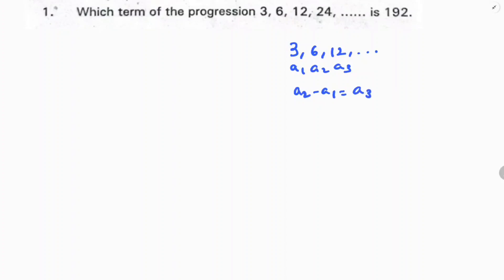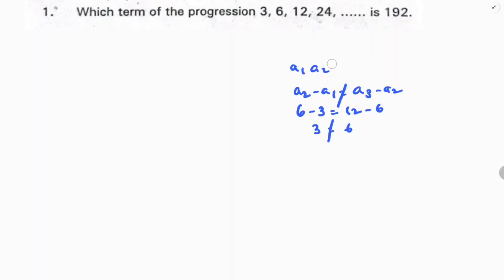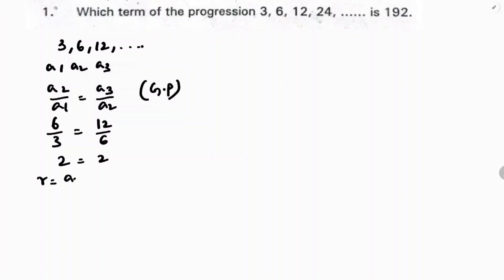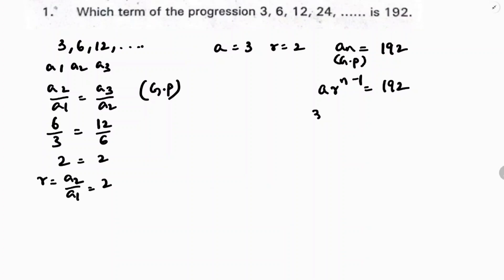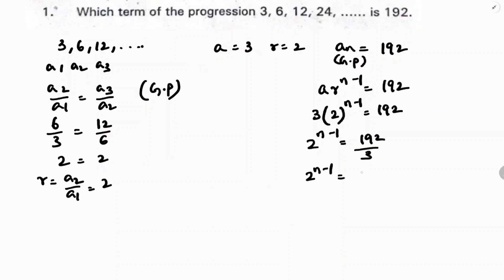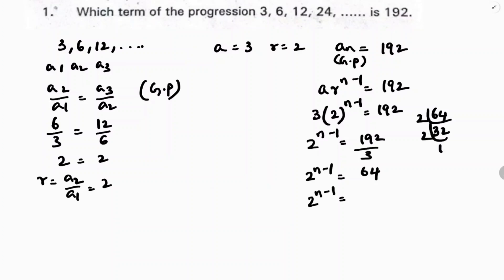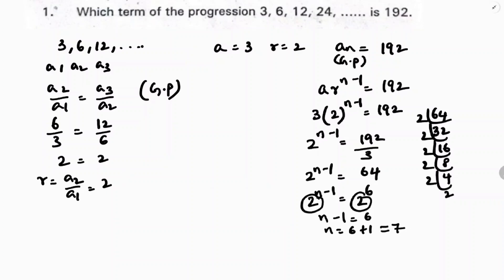Which term of the progression 3, 6, 12, 24, …… is 192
Which term of the progression
3, 6, 12, 24, …… is 192.